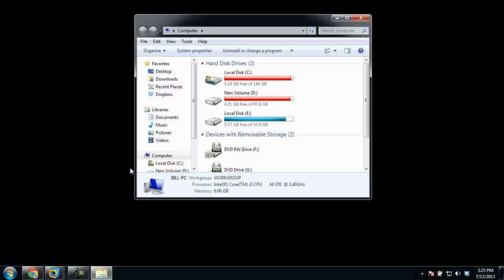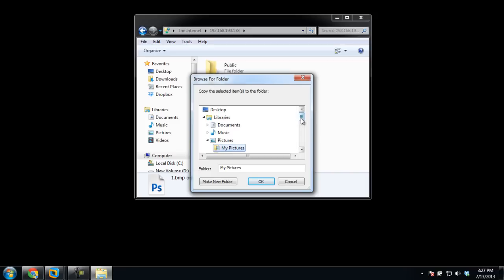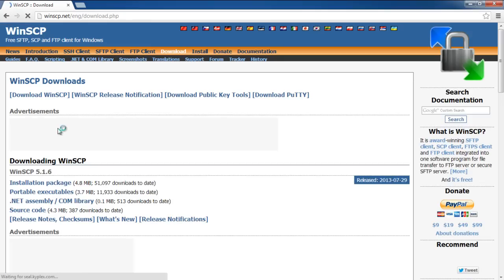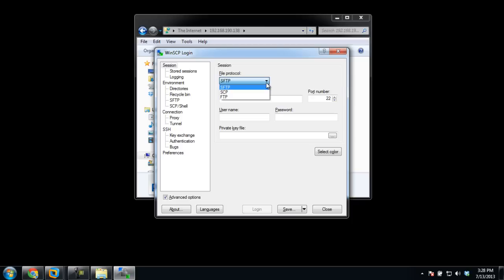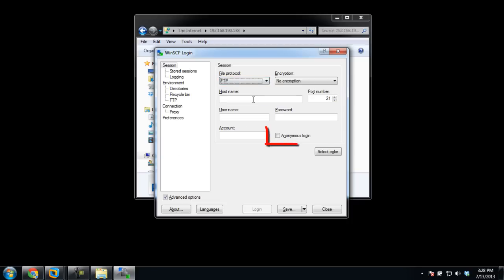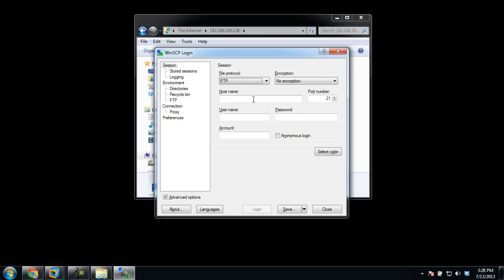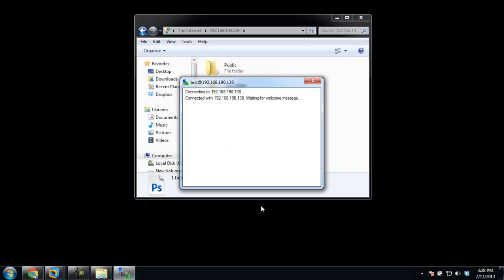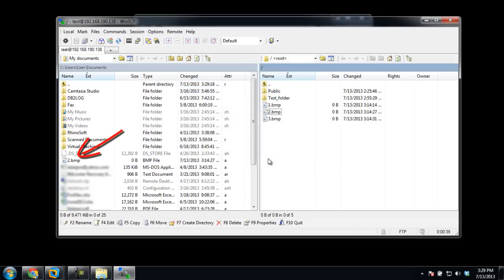How to Download from FTP (with and without third-party software)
In this tutorial, we will teach you how to download from ftp.
In windows, you can easily download the contents of ftp site. Your ftp address would either be your domain name or IP address. You would need to contact your web host for both the FTP address and the username and password. In this tutorial, our focus is on downloading files from the ftp server.

Step 1 -- Enter ftp address

First of all, go to the start menu and click on computer.
As a result, the computer window will open. In the address bar over there, enter the ftp address which you want to connect with and hit enter.

Step 2 -- Enter username & password
As a result the authentication window will open up. Over there, type the user name and password of the ftp server. Hit the enter key once you're done.

Step 3 -- Copy to folder
With that done, the contents of the ftp server will be displayed. Now right click on any file or folder which you want to download and select the copy to folder option.

Step 4 -- Set destination folder
As a result, a new window will open where you can select the folder in which you want to download the file. Once you are done, click on the Ok button. This will download the file in the selected folder.

Step 5 -- Use winscp
You can also download ftp clients for this purpose as well.
For this tutorial, we will use the winscp application. You can download the application by going to winscp.net and downloading the installation package from its official website.
Once you have the application, go to the start menu and in the search bar, type winscp and then hit enter.

Step 6 -- Configuring the WinSCP Session details
Over here, we will first have to configure the settings for connecting to the ftp server.
So head over to the File protocol section and open up the drop down menu. You can see that by default, the SFTP option is selected which stands for SSH or Secure File Transfer Protocol. Both are network protocols but SFTP allows file access and transfer over a data stream while FTP allows exchange of files over the Internet Protocol, also known as the TCP/IP network.
SFTP protocol is encrypted as you can tell by the Private Key Field below. FTP, on the other hand, is not encrypted in most cases and can even be accessed anonymously. When we select the FTP option, you will notice the Anonymous Login option appearing.
Also, when we changed from SFTP to FTP, you will also notice the port number changing from 22 to 21. An FTP client, such as this one, uses these port numbers to define what port the client will be listening to during the connection. Upon receiving of the PORT command, the server establishes a new TCP connection to the client. FTP communications basically use two port number values, one for the commands which is port 21 by default and the other one for sending data which in some cases is port 20. Over here, we will leave it to the default value.

Step 7 -- Entering in the login info for WinSCP
Next, let's enter the details such as the hostname, username and password. It's important to note that the hostname of the server might not be the same as your website domain. You should consult your webhosting company to provide you with the details.
Lastly, if we tick on the checkbox titled "Anonymous Login", it will set both the User name to and Password to anonymous. This way we can access and transfer files anonymously. Let's disable this option for now and click on the Login button.

Step 8 -- Copy file
This will open up the winscp interface window. In the right pane, you will have the contents of your ftp server and in the left pane, you will see the contents of your local system. Now right click on the file which you to download and then select Copy.

Step 9 -- Assign directory for the download
As a result, the copy pop up window will open. Over there, edit the location of your local system and then click on copy. In this manner, you can download from ftp clients such as winscp.
And that's basically it for how to download from ftp.